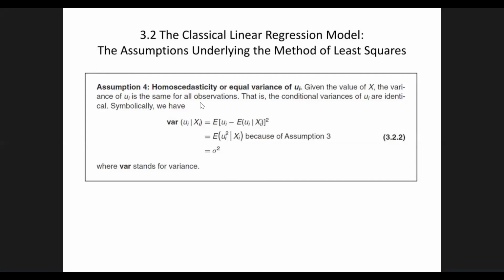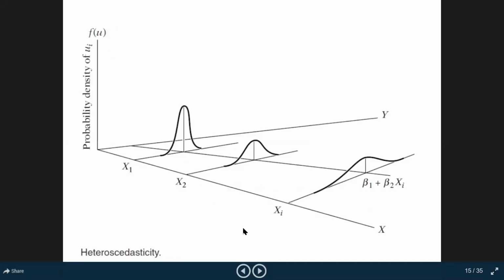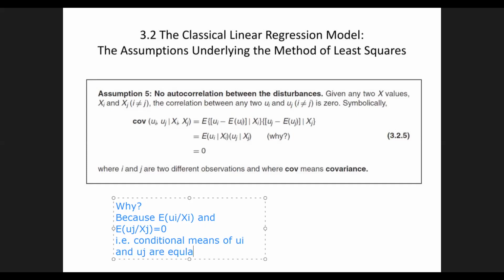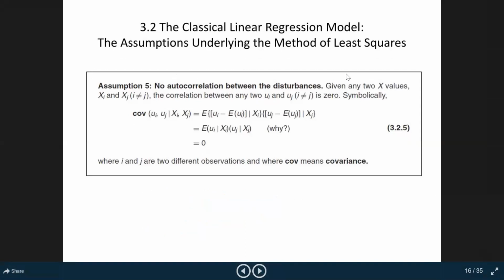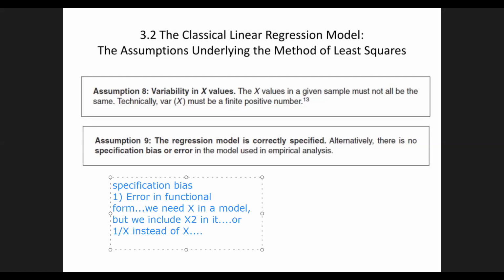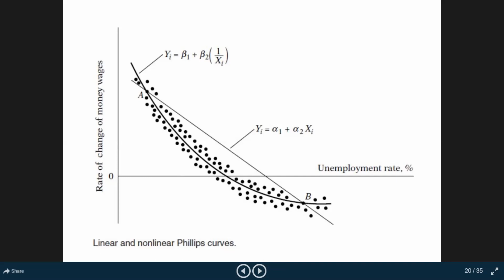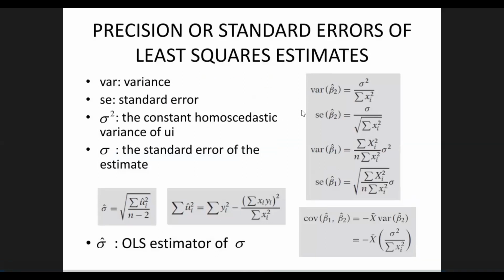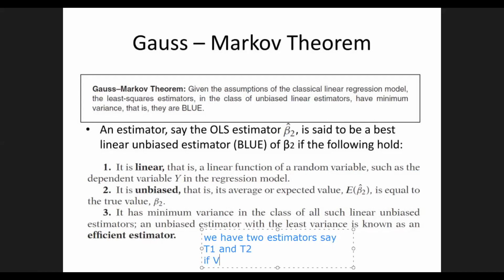Chapter 3: Topic: Assumptions of the Classical Linear Regression Model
This is our live lecture series to the students of BS Statistics on Basic Econometrics from Damodar N. Gujrati 4th Edition Basic Econometrics book. These live lectures are in the consequence of the current pandemic of COVID-19.